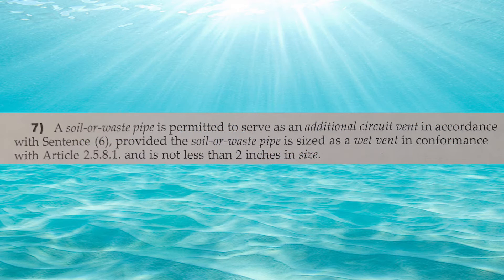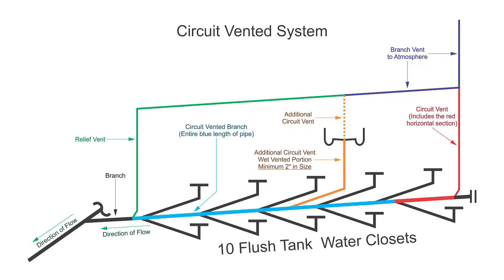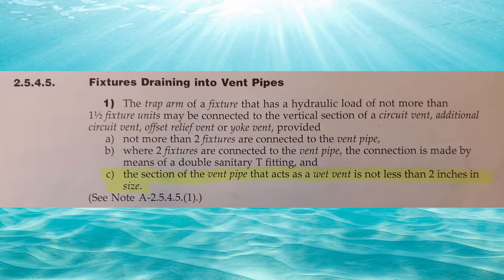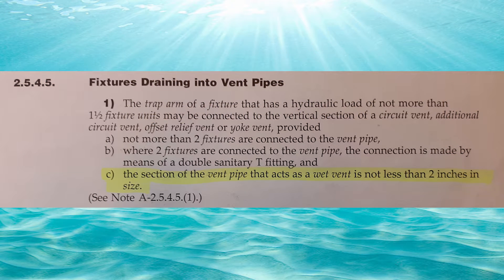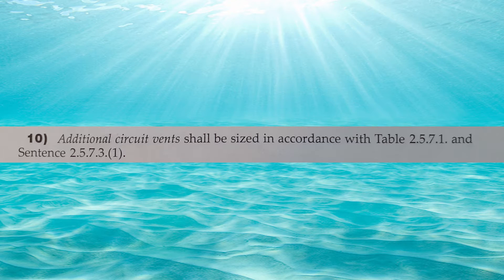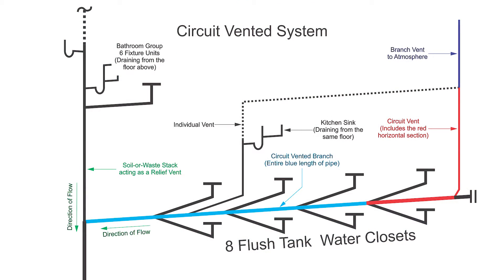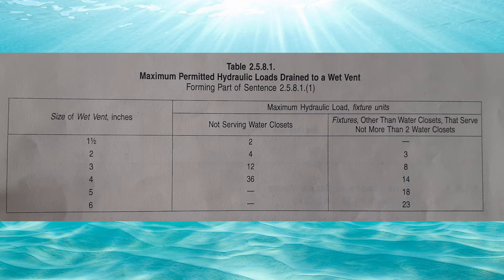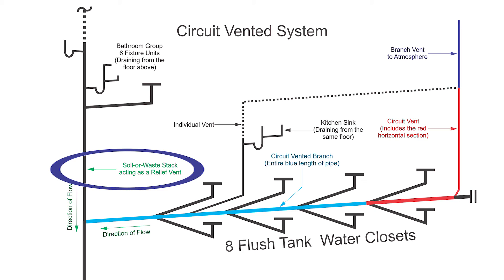Circuit Vent Part: 4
Welcome to the wonderful world of Canadian Plumbing Code. This goes through Clauses 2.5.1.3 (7, 8 and 10) and some sizing.

Reference National Plumbing Code of Canada Table 2.4.9.3 for Fixture Unit values.